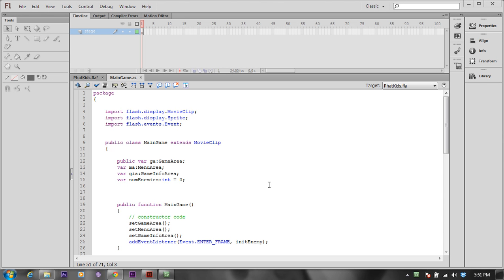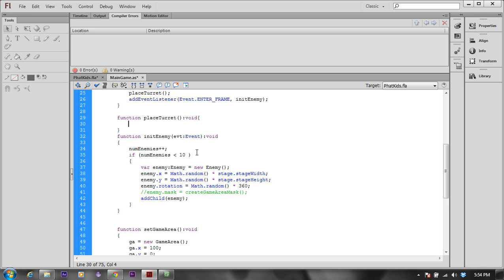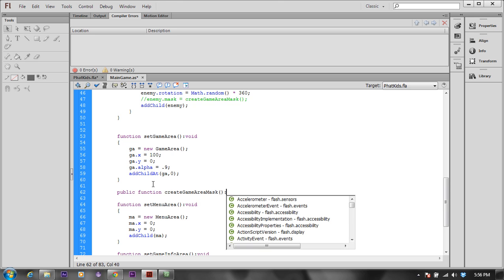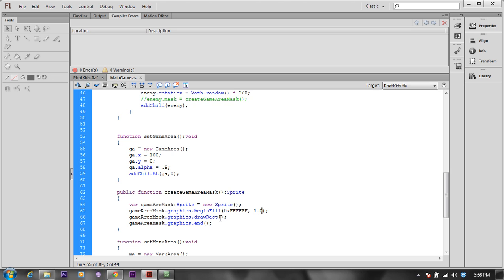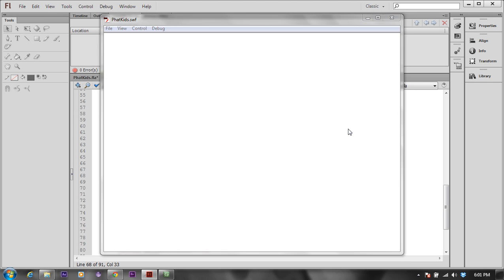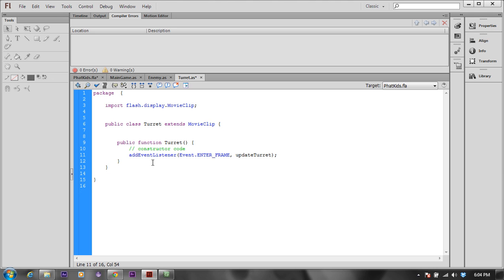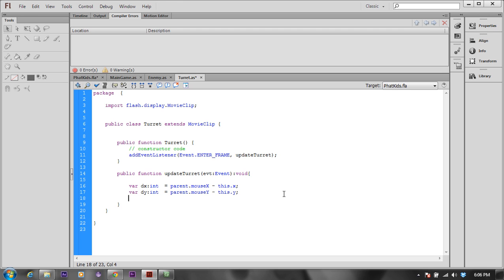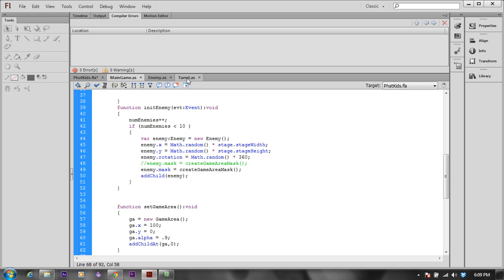PhatKids Lesson 3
In our third PhatKids tutorial, we will add a turret class and rotation motion along with a game area mask